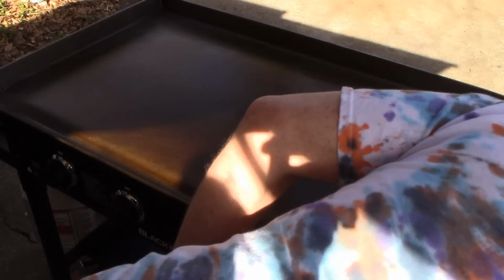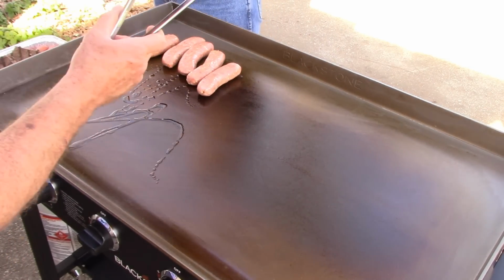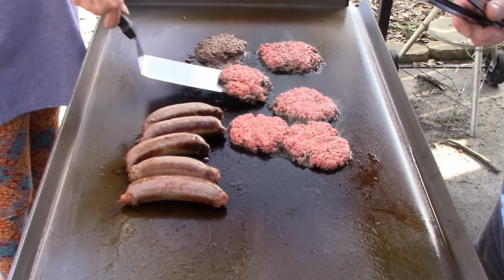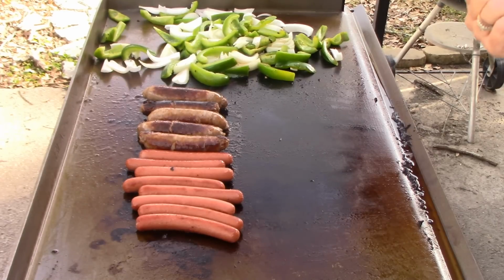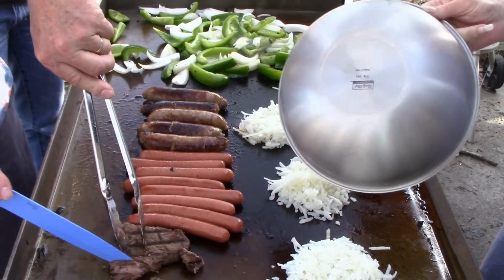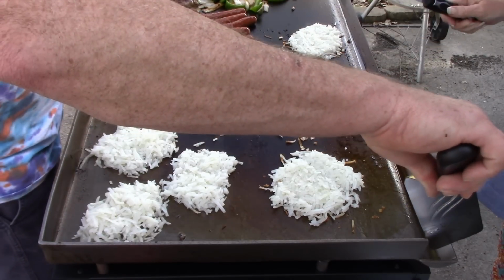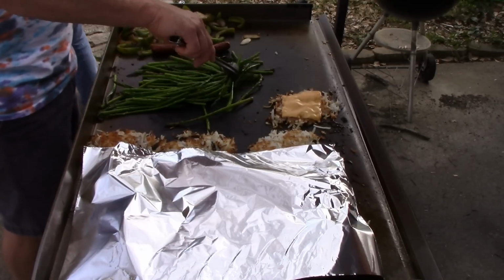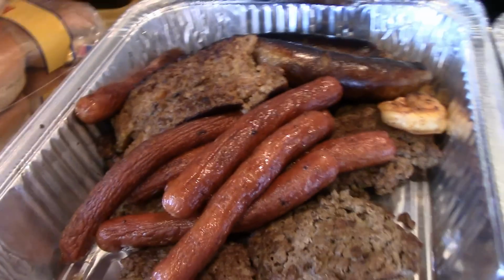First Cook on my Blackstone Griddle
This was my first cook on my new Blackstone 36 inch Griddle and we all love it. We cooked some hash browns, asparagus, hamburgers, hotdogs, Italian sausage, shrimp, onions and peppers, and warmed up some left over steak. It was all great. The ground beef stuck a little at first, but since this was our first cook, we figured it might happen. I can't wait till I get the chance to cook myself. Everyone loves it and they all want to cook on it.

This is not a "how to" video. Just thought I would bring you along to watch. I appreciate all of you love and support. Here are my friends links to their channels. Please take a moment to check them out and let them know that I sent you.